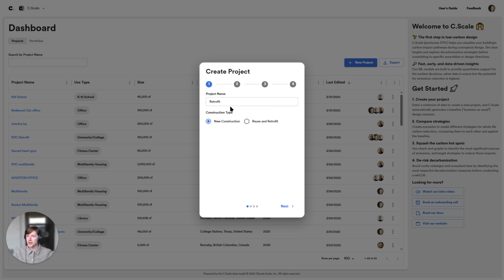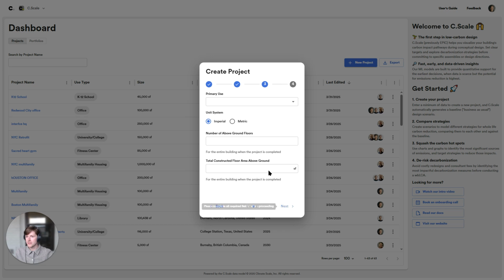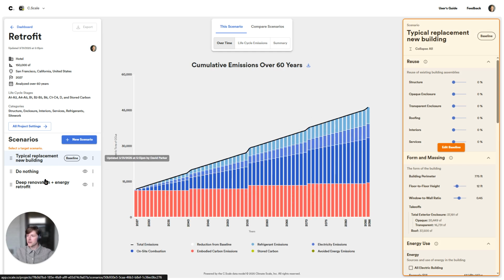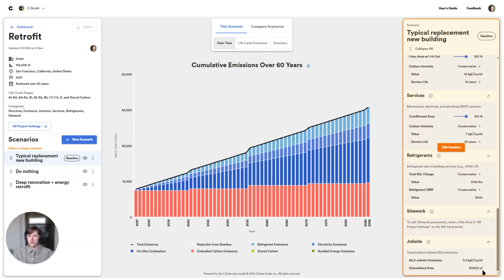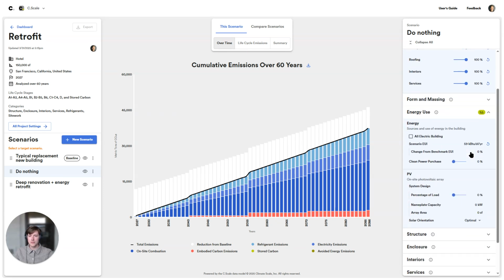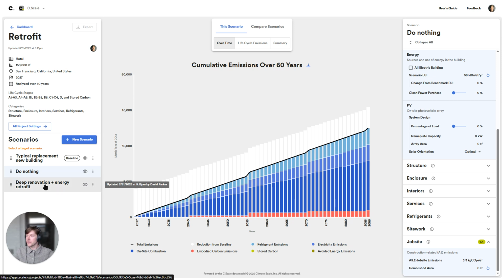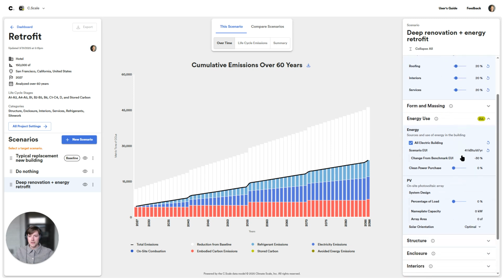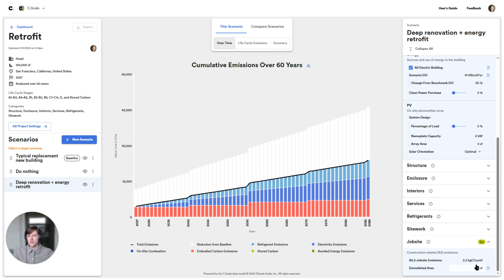Retrofit workflow on C.Scale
Retrofitting and decarbonizing buildings isn’t just an option—it’s essential for hitting our climate goals.

With our new retrofit modeler, you can:
✅ Auto-generate retrofit scenarios to compare to new construction:
Do nothing - 100% reuse of building with no modifications
Deep Renovation + Energy Retrofit - Reuse most core and shell, with electrification and 30% energy use reduction
✅ Visualize trade-offs of different retrofit approaches on embodied and operational carbon

Ready to model your next retrofit? Try it out TODAY